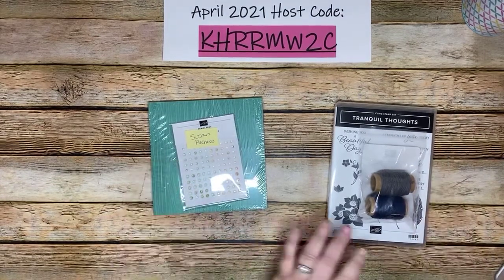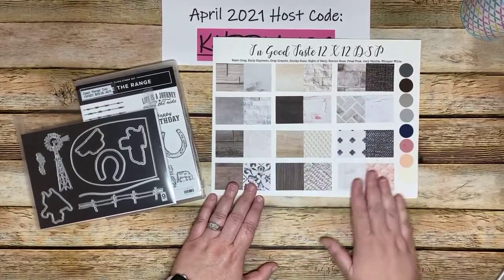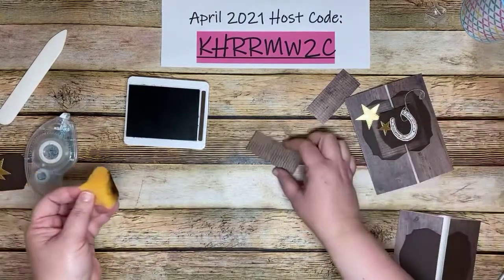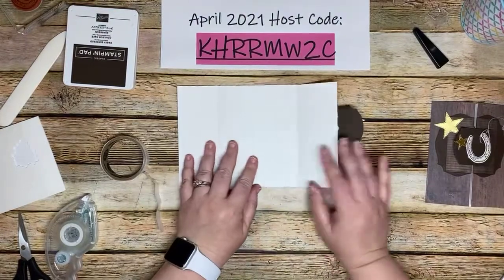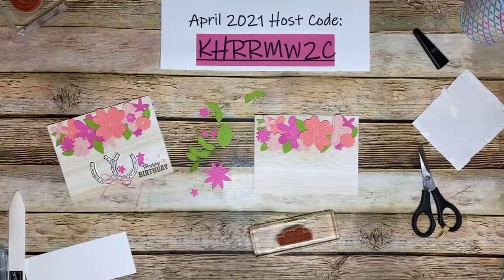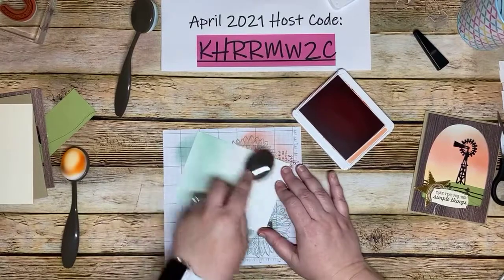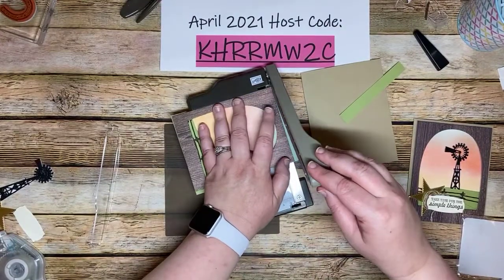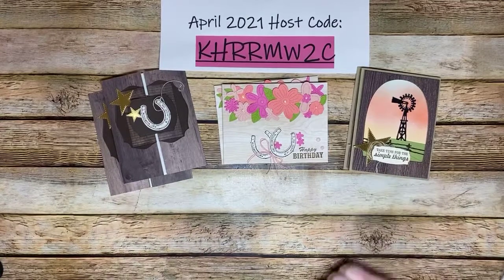Monday FaceBook Live: 5/10/21 - Open Range Stampin’ Up!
Monday FaceBook Live: 5/10/21 - Open Range

Check out the projects on my Blog.

- Don’t forget to use HOMERUN0521 if you have never ordered before so you can get the kit for $5.00.

Joining - we would love for your to join the Stamping Grace Team link to join is